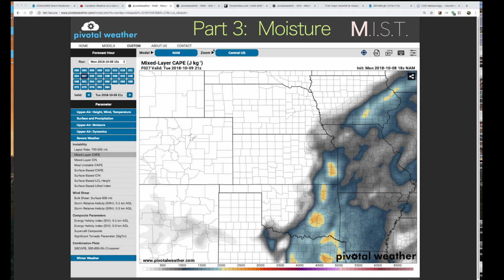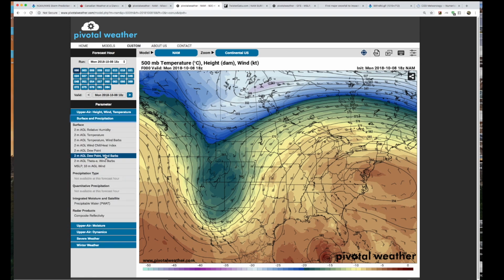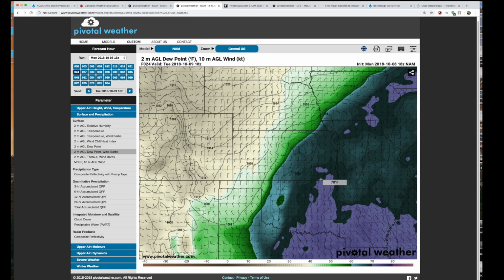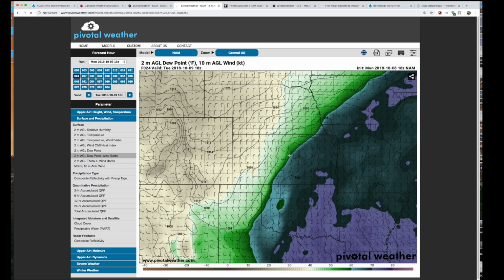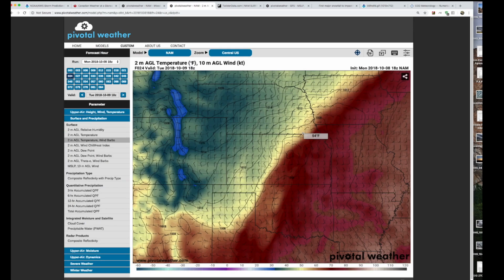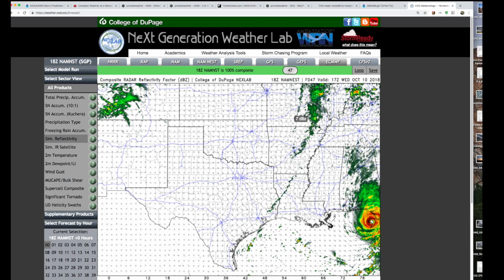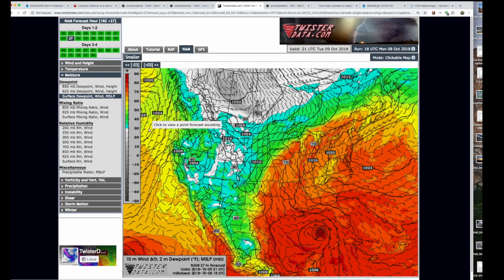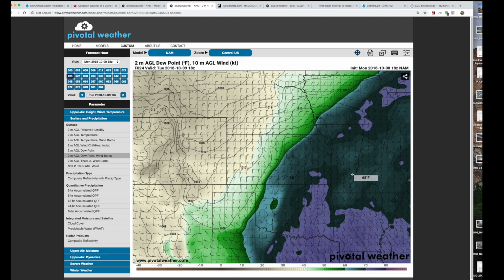Severe Weather Forecasting [MODELS PART 3]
Part 3 of our severe weather forecasting basics series called "M.I.S.T.". Part 3 is on moisture.